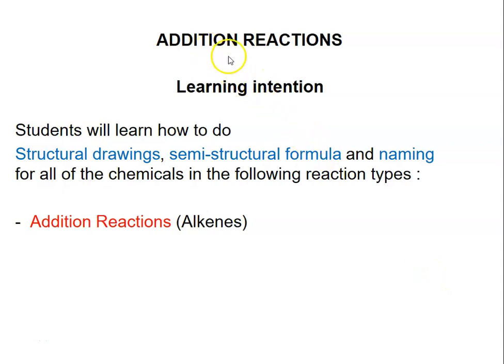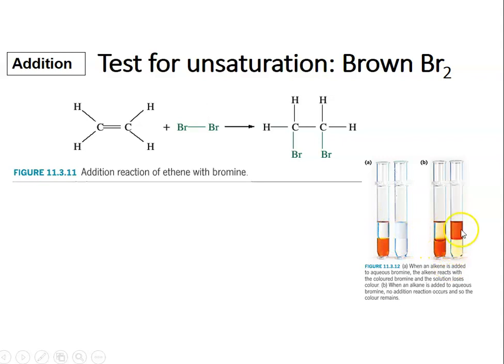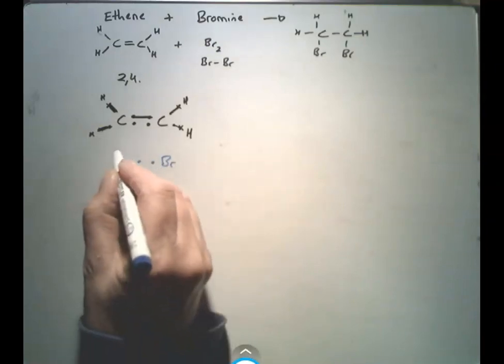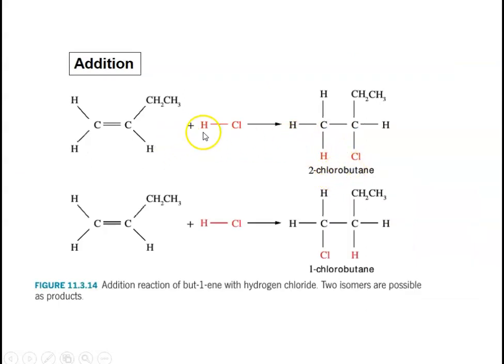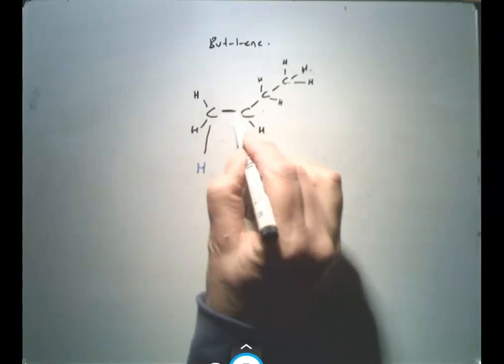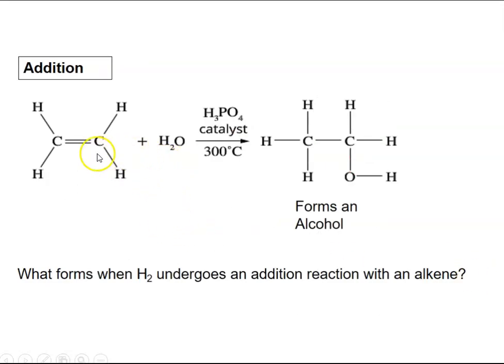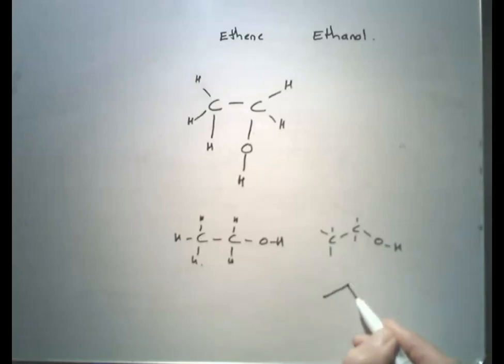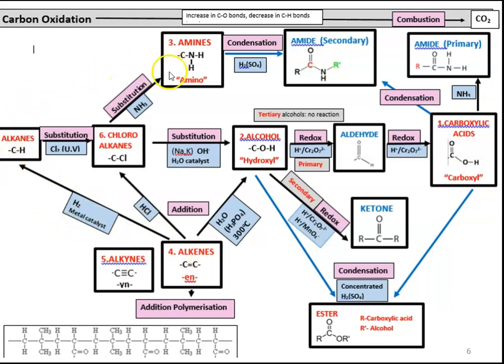Addition Reactions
Quick look at addition Reactions